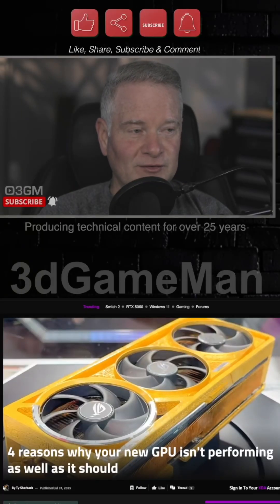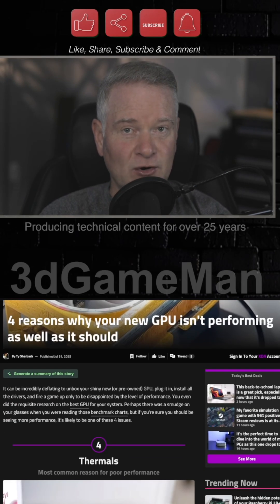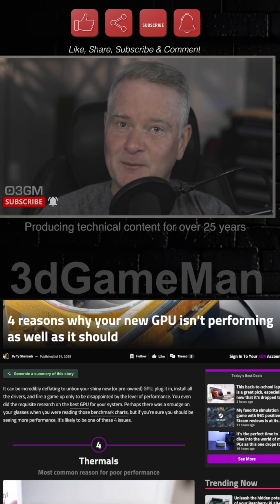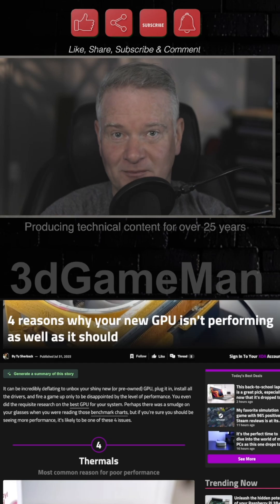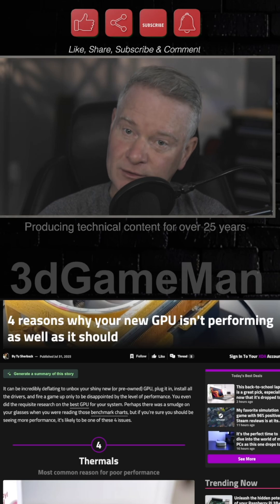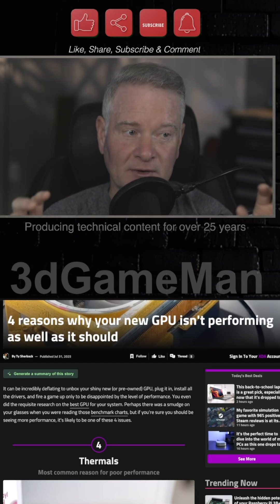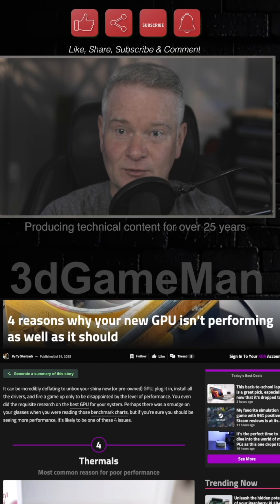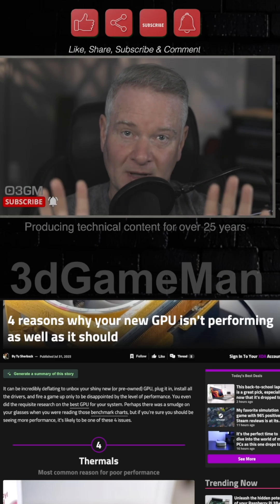4 Reasons Your GPU Is Slow - Short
After installing a new GPU, it can be frustrating to find that performance doesn't meet expectations, even with proper research. This disappointing experience often stems from one of four common issues: thermals, CPU bottlenecking, PCIe version limitations, or driver version problems. Identifying and addressing these factors can significantly improve your gaming performance.

Thermals are a primary culprit for poor GPU performance. Graphics cards generate considerable heat, and if they reach temperatures in the high 80s or low 90s Celsius, performance loss, stuttering, and even game crashes can occur due to thermal throttling. To address this, ensure your system's internals are clean and dust-free, and that the GPU has unobstructed access to fresh air from intake fans. As a last resort for older or pre-owned cards, replacing the thermal paste can significantly improve cooling efficiency.

A CPU bottleneck is another common, though less obvious, cause of underperformance. While CPU usage percentages in Windows can be misleading, observing "GPU busy" telemetry can help diagnose this. If your GPU is spending a significant amount of time waiting for the CPU to deliver the next frame (indicated by frame times being much longer than GPU busy time), your CPU is likely limiting your GPU's potential. The most effective solution here is to upgrade to a more powerful CPU that can adequately feed your GPU.

The PCIe version can also subtly impact GPU performance, especially for cards with 10GB or less of VRAM. When a GPU exhausts its dedicated memory, it accesses system RAM via the PCIe bus. A slower PCIe version (e.g., anything older than PCIe 5.0) can significantly impede this data transfer, leading to performance hits when the GPU relies heavily on shared system memory. This issue is particularly prevalent with 8GB graphics cards in modern AAA games, as current titles demand more VRAM than ever before.

Finally, driver versions play a critical role. While updating to the latest drivers is often recommended for new titles and bug fixes, it's not always beneficial. Historically, both AMD and NVIDIA have released drivers that, in certain scenarios or with older games, can actually worsen performance or introduce instability. If you encounter performance issues after a driver update, researching community feedback and potentially downgrading to an older, more stable driver version might be the best solution until a subsequent update resolves the problem.